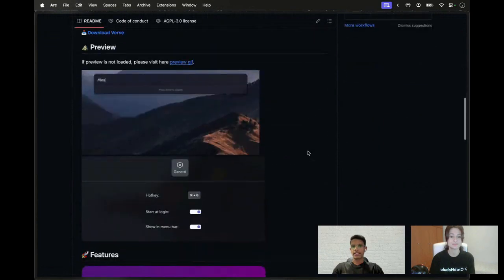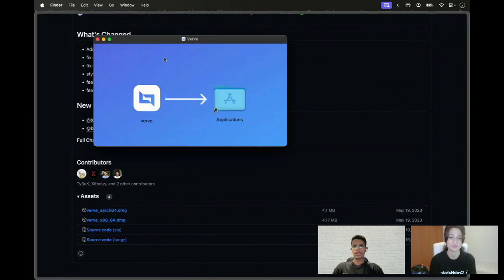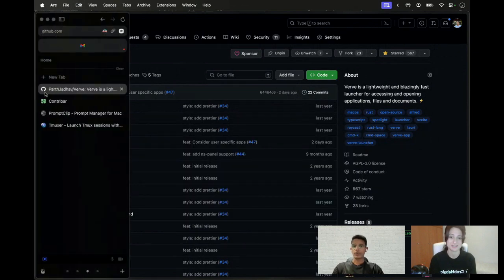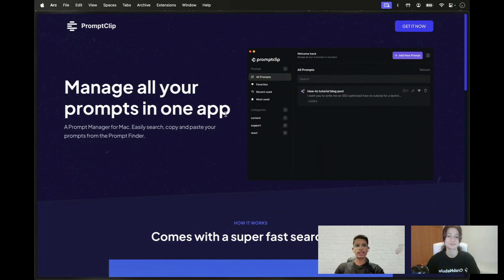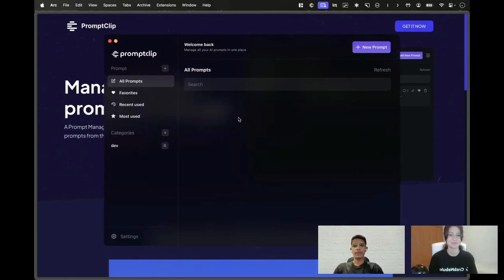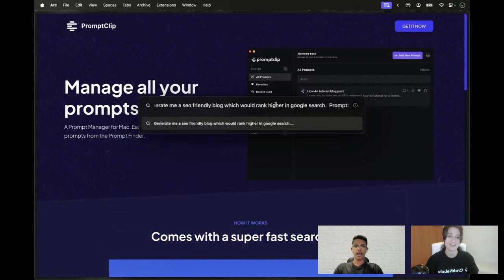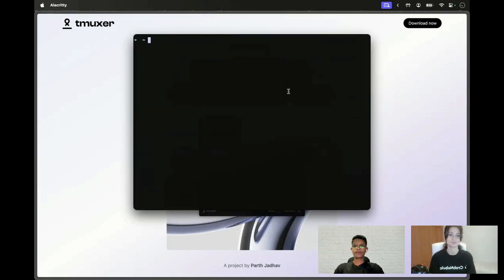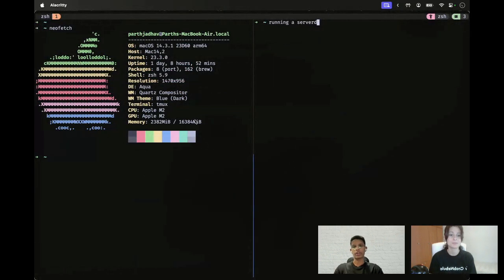🎤 Interview with Parth, Founder of Tmuxer and more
Welcome to the 3rd episode of our series "Building with Tauri" where we chat with developers who build amazing projects and products using @tauri-apps .

In the 3rd episode, we have Parth, the founder of tmuxer, a product for searching and launching Tmux sessions with ease and in your desired terminal.
@EleftheriaBatsou discussed with @jadhavparthnot only Tmuxer, but other Tauri projects too, like Verve, ContriBar and PromptClip.

1. Introduction 00:00 - 00:47
2. Why Tauri? 00:48 - 01:22
3. I know you built quite a few projects with Tauri, at least 4 of them are publicly accessible. Can you give us a demo from your first project to the last one? 01:23 - 01:40
4. Demo of Verve 01:41 - 04:17
5. Demo of ContriBar 04:18 - 05:10
6. Demo of PromptClip 05:11 - 07:52
7. Demo of Tmux 07:53 - 10:30
8. The challenging parts of the projects 10:31 - 11:10
9. When faced with challenges or bugs during the development process, how did you troubleshoot and overcome them? 11:11 - 12:18
10. Are you familiar with DevTools by CrabNebula, and do you believe it could have streamlined your development process or helped in debugging?12:19 - 13:32
11. Outro 13:33 - 14:49

🔗 Links mentioned in the video:
• Tmuxer: tmuxer.vercel.app

Have you built something cool with Tauri? Ping  @EleftheriaBatsou  (username: eleftheria_b) on Discord and schedule your interview! This is your chance to demonstrate your product to a community of thousands of developers. 😏